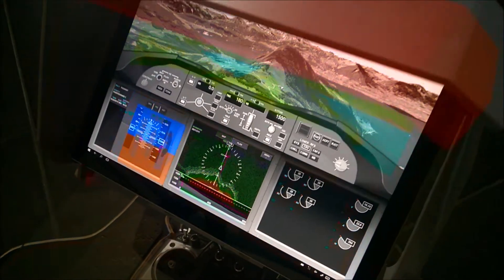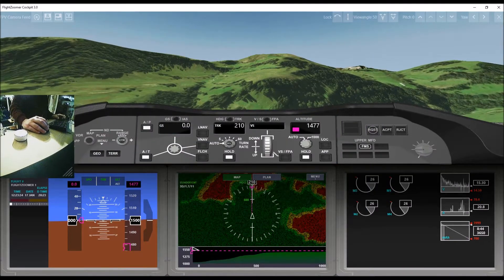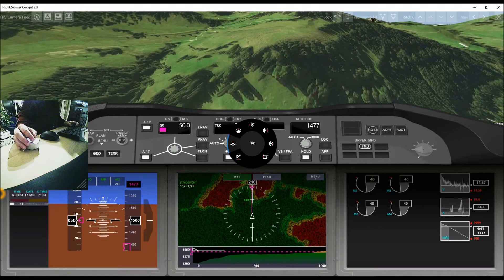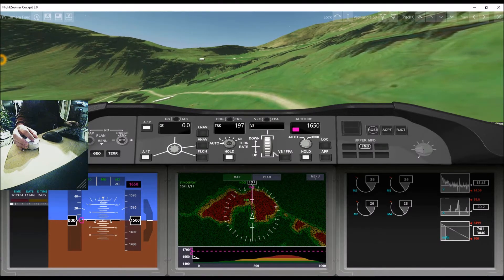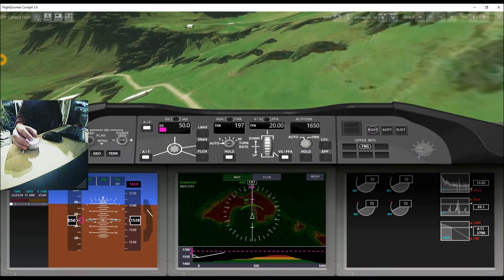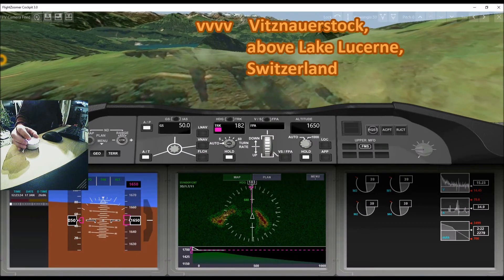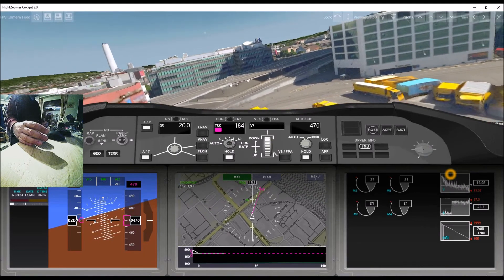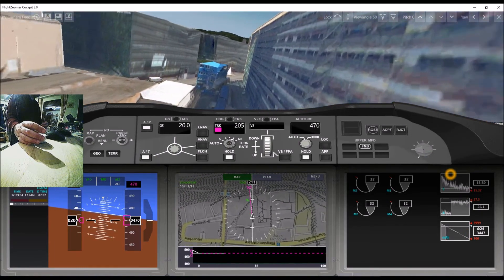Fly With A Single Rotary Controller - FlightZoomer 3 Feature Preview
FlightZoomer Version 3 for the first time introduces the Surface Dial as a single rotary controller to fly your drone or RC aircraft. With just one hand on the controller, you can control every important autopilot mode. With the dial two convenient methods exist, to control the autopilot: 1. Using the touch screen UI of the cockpit app - or, even a tick cooler - 2. Using the radial controller. Check out the video how this works!

This video is the third innovation preview for the upcoming FlightZoomer Version 3.

FlightZoomer Version 3 will be released soon and will for the first time be compatible with any Windows 10 PC or tablet. It will offer a rich feature set, that not only provides the standard toolset FPV pilots but also a 100% IFR backup. There is an entire, redundant control chain, between the groundstation and an onboard companion computer (smartphone based) via cellular connectivity. The onboard smartphone then interacts with Ardupilot.